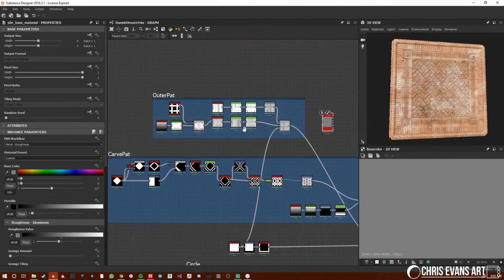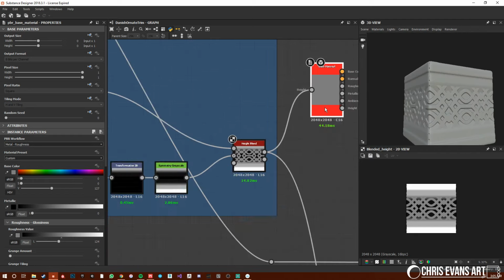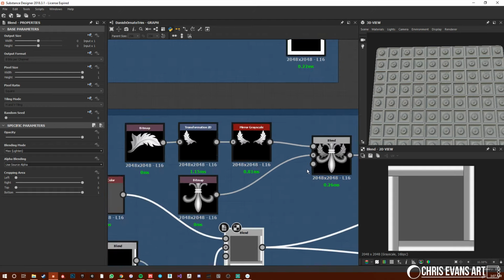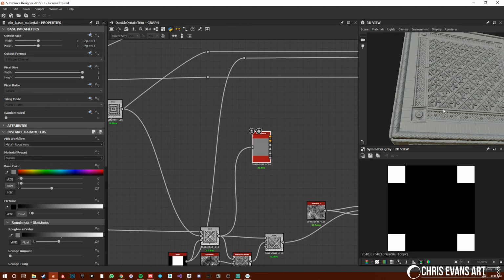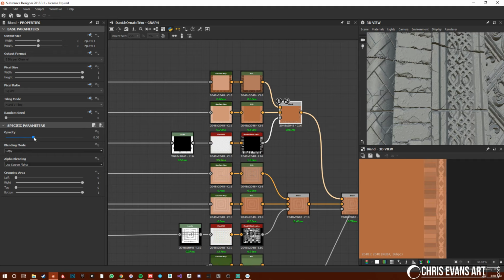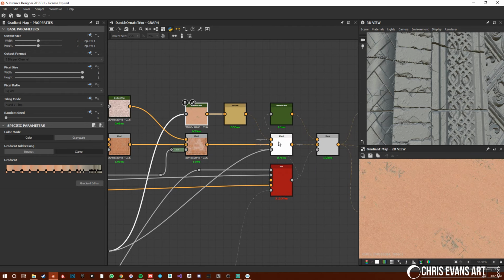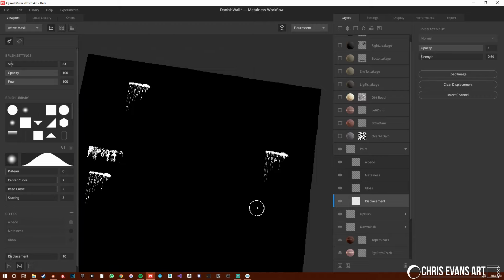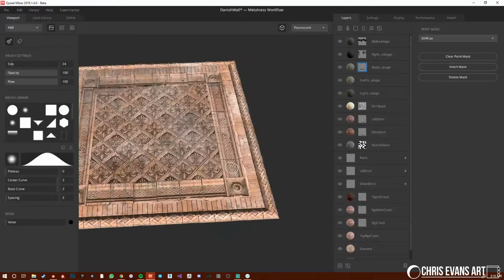Glyptotek Substance Tutorial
Here is a overview on how I made this Wall material in designer with the additive of Quixel Mixer